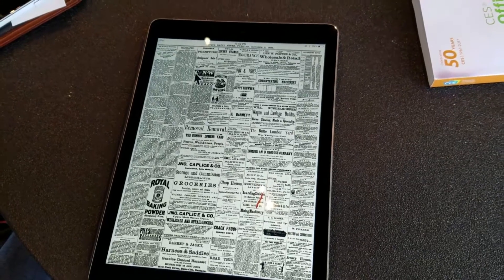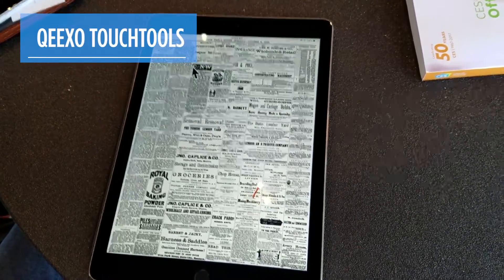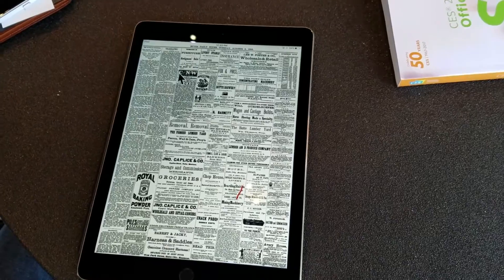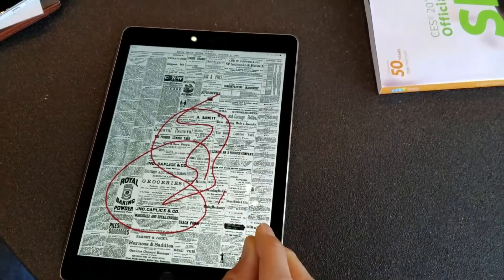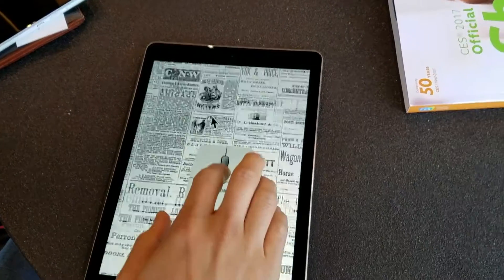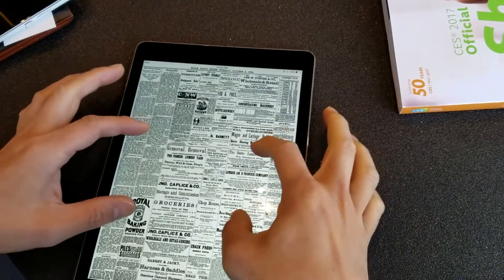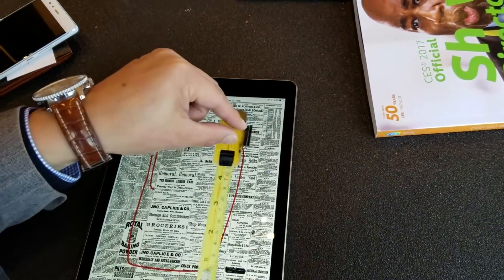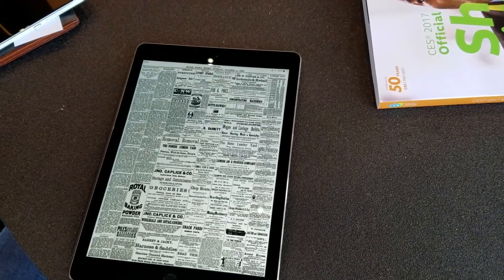Qeexo's Touch-Screen Technology Uses Gestures as Virtual Tools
Qeexo wants to your touch screen use more intuitive. The company is working on a feature called TouchTools that incorporates natural gestures to create virtual tools on touch surfaces.